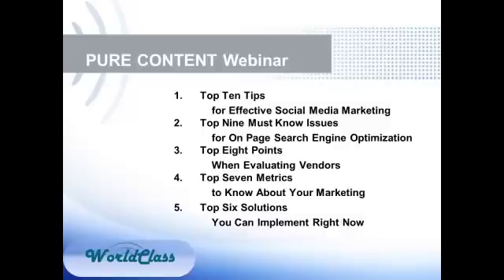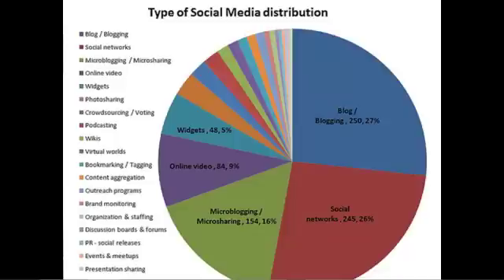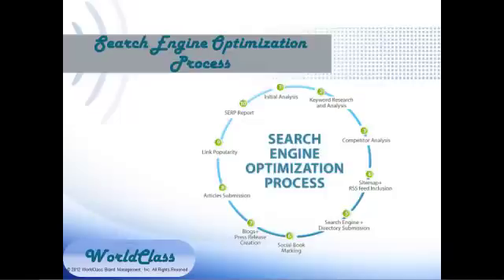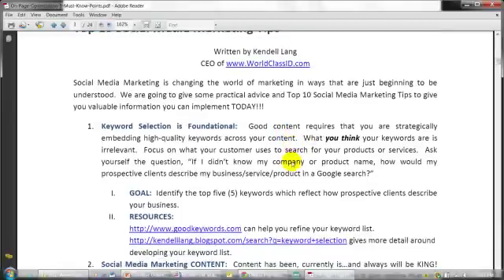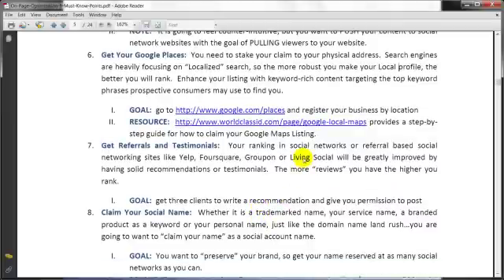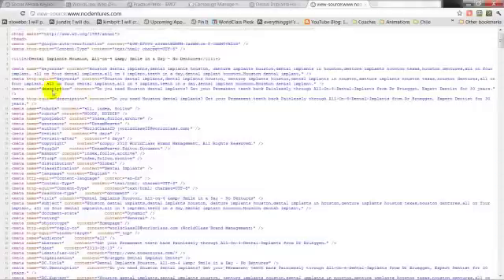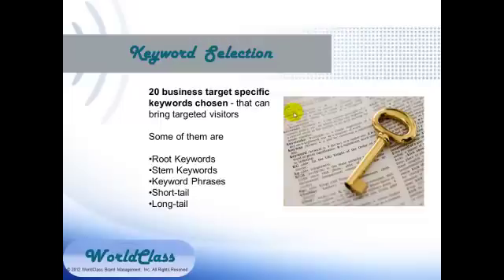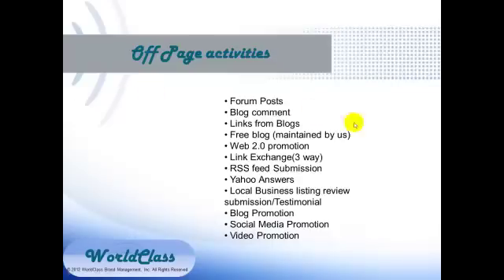SEO Social Media Marketing Nobel Biocare CONTENT ONLY Webinar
Through Nobel Biocare's Practice Resource Center, you have been provided exclusive access to a CONTENT ONLY Free Webinar - TOMORROW NIGHT!  We are giving an emphatic YES to a Complimentary Webinar you'll want to get in on!  We're extremely excited about this one and I'm sure you will be too.  Having a Digital Marketing Strategy is an important part of building your Dental Practice.

In this valuable, PURE CONTENT Webinar (there is nothing being offered for sale) you'll be given:

1.      Top Ten Tips for Effective Social Media Marketing
2.      Top Nine Must Know Issues for On Page Search Engine Optimization
3.      Top Eight Points When Evaluating Vendors
4.      Top Seven Metrics to Know About Your Marketing
5.      Top Six Solutions You Can Implement Right Now